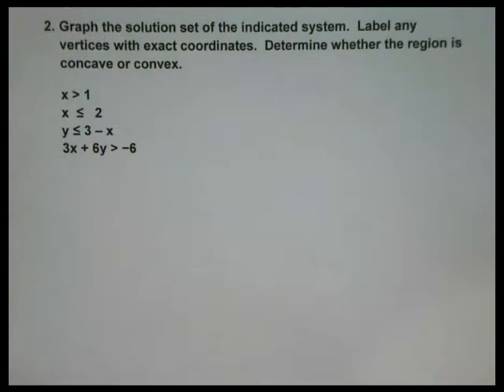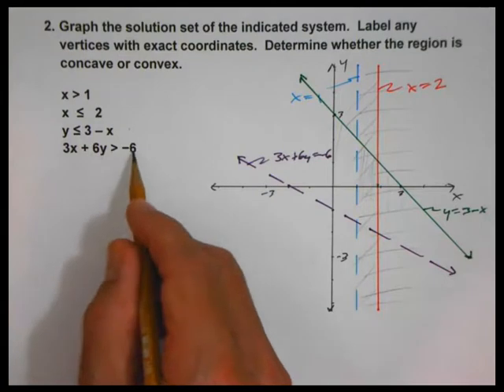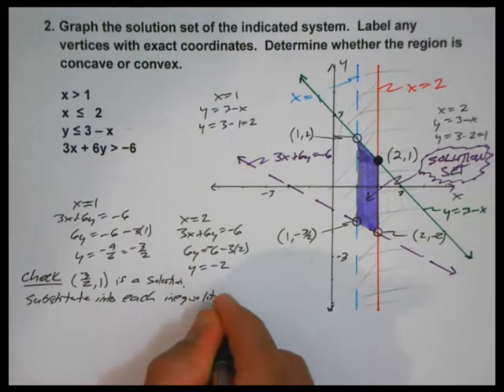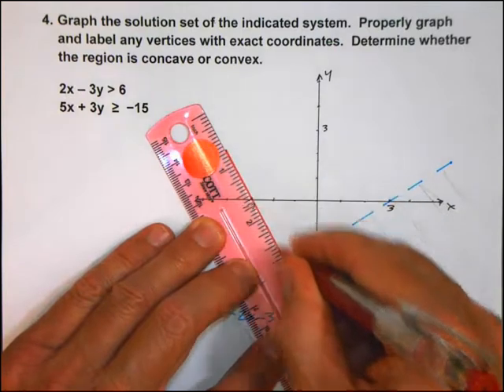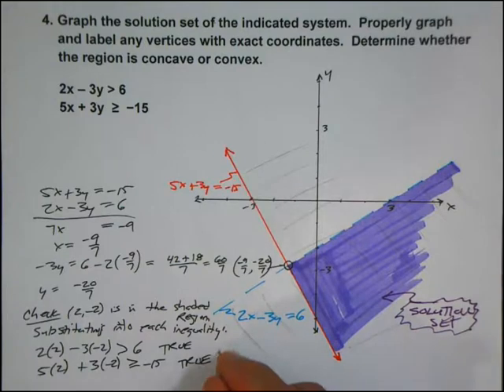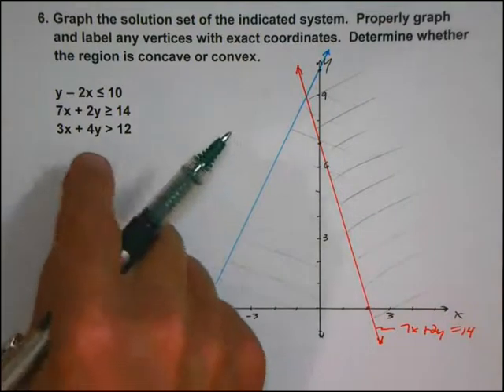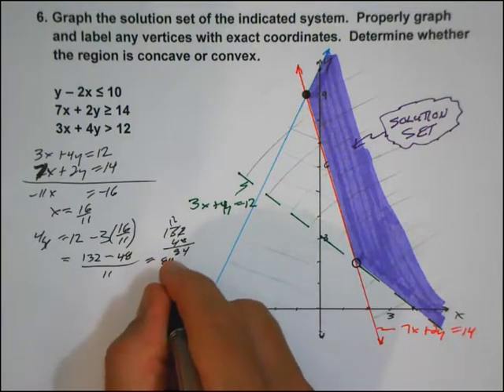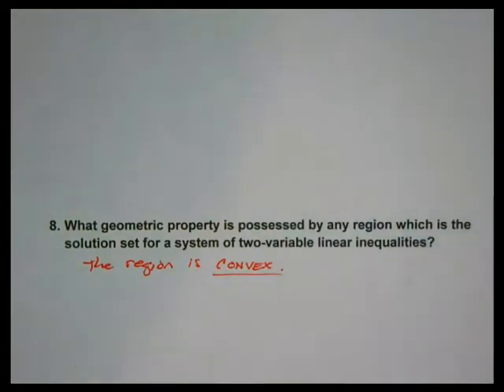Homework Solutions 2.2.1: Graphing Systems of Two-Variable Linear Inequalities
This Homework Solutions vid is a follow-up to Lesson 2.2.1 which was  about manually graphing the solution sets of systems of two-variable linear inequalities. Drawing a quality graph of the solution set of a system of linear inequalities requires attention to detail, and challenges to your ability to communicate precisely.
Exercises 2,4,6, and 8 from a downloadable Exercise Set 2.2 are solved.  Accordingly, it is recommended that you download a copy of Exercise Set 2.2. To do this, follow the link

For optimal learning, be sure to attempt the exercises yourself before viewing solutions.